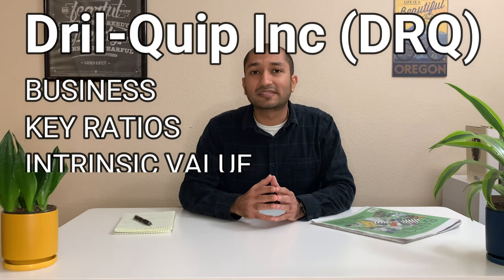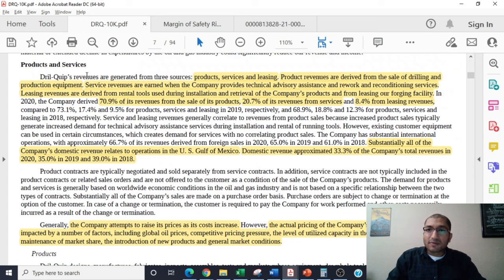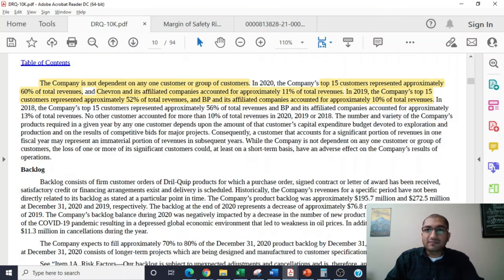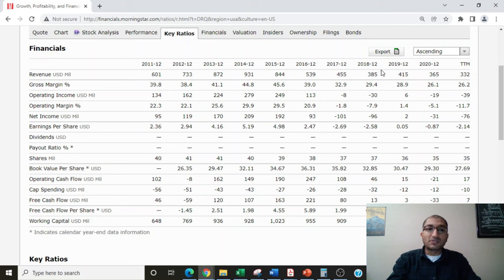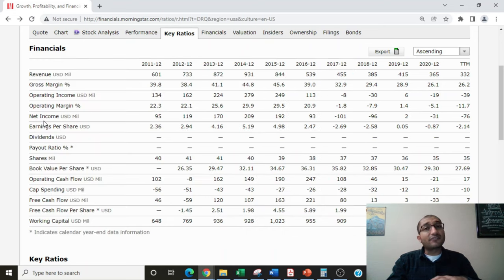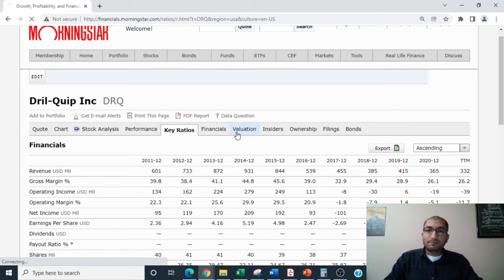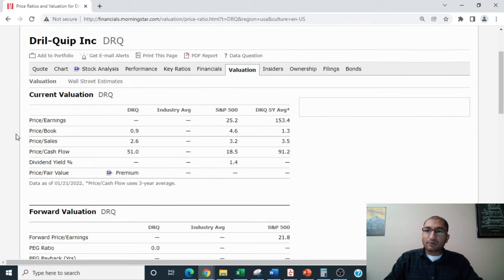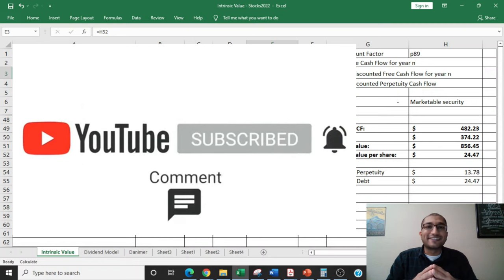Dril-Quip Inc (DRQ) - Deep Value Stock - Fundamental Stock Analysis - Oil and Gas Services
Is Dril-Quip Inc (DRQ) Stock A Buy? 2022 Fundamental Analysis - Investing in Dril-Quip. In this video, we look at Dril-Quip's Fundamentals. We review Dril-Quip's Business, Key Ratios, and perform a Discounted Cash Flow (DCF) analysis to find the intrinsic value. We review Key Ratios such as Revenue, Net Income, Shares outstanding, Dividends, Payout Ratio, Free Cash Flows (FCF), Financial Leverage, Current Ratio, Debt to Equity Ratio, Return on Equity (ROE), etc. We also look at Dril-Quip's current valuation measurements.

Timestamp
0:00​ Introduction
0:26 Business Overview
5:26 Key Ratios Analysis
16:02​ Discounted Cash Flow Analysis / Intrinsic Value
18:26 Conclusion

Dril-Quip Inc. is a manufacturer of offshore drilling and production equipment often used for deepwater, harsh environments and severe service applications. Product offerings from the company consist of subsea and surface wellheads, subsea and surface production trees, subsea control systems and manifolds, and a host of other hanger and connector products. The company's products are developed through internal product research and development. Products are marketed through offices and sales reps located in international energy markets throughout the world. These offices and sales reps cater to integrated, largely independent, and foreign national oil and gas companies in offshore areas around the world.